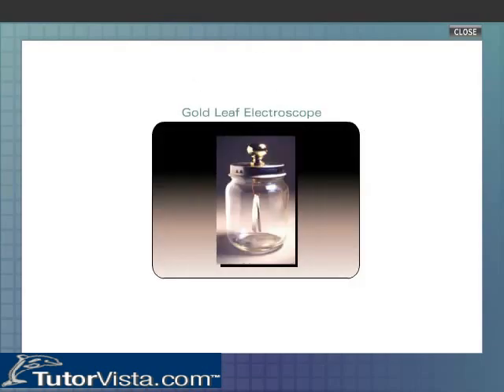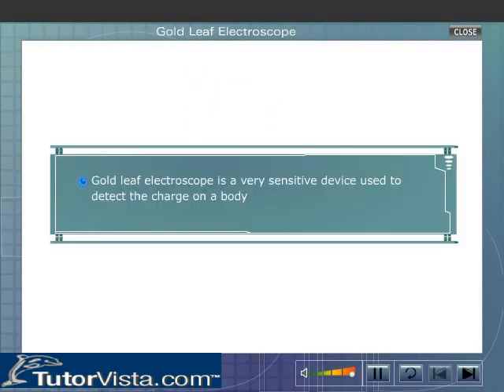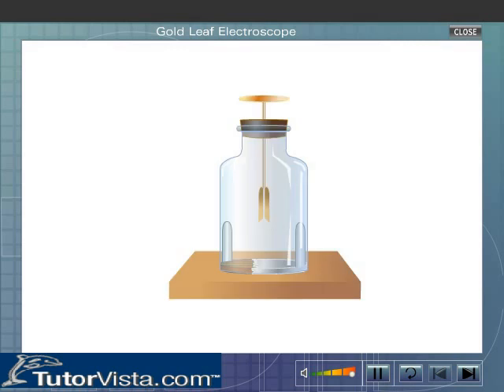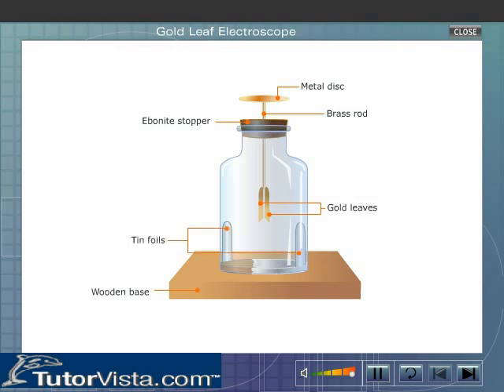Gold Leaf Electroscope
It is a device used for detecting an electric charge and identifying its polarity. It consists of a vertical conduting rod passing through a rubber stopper fitted in the mouth of a glass vessel. Two thin gold leaves are attached tolower end of the rod. When a charged object touches the metal knob at the outer end of the rod, the charge flows down to the leaves.The leaves diverge due to repulsion of the like charges they have recieved. The degree of divergence of the leaves gives a measure of the amount of charge.